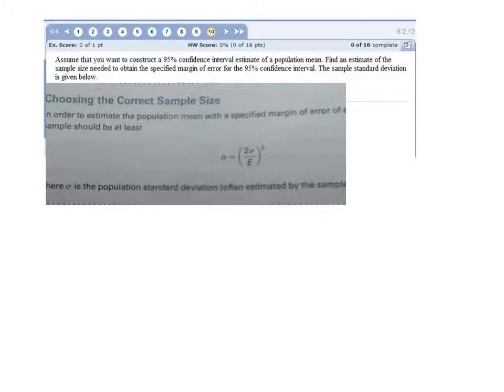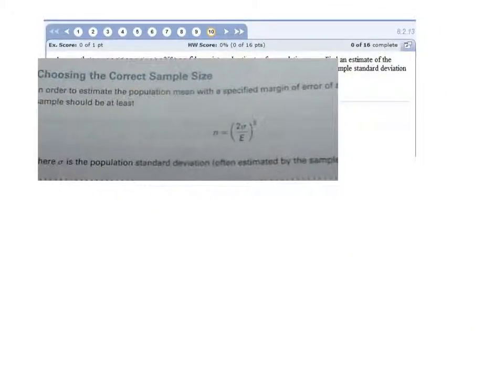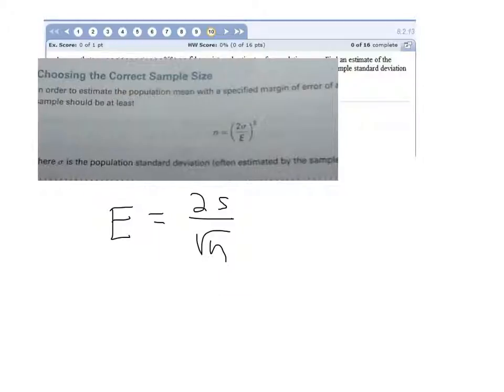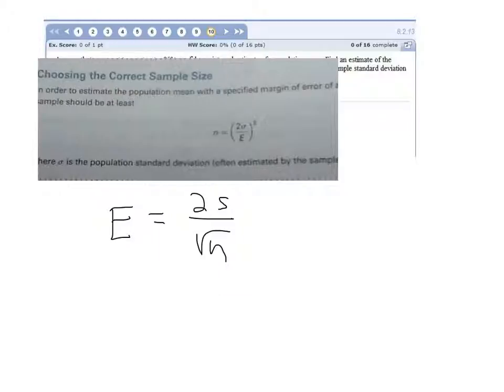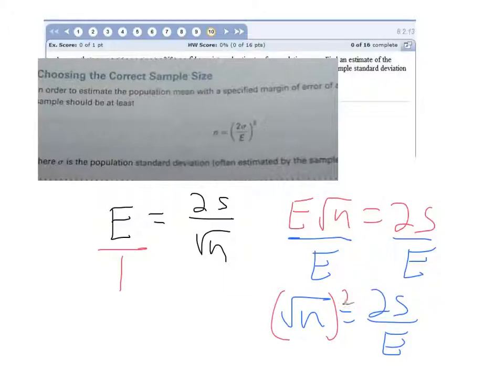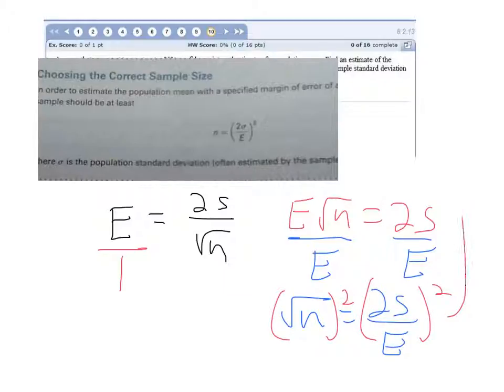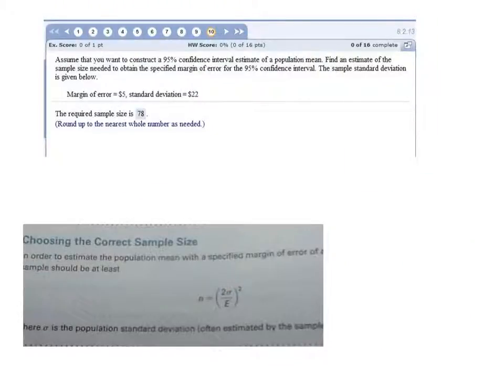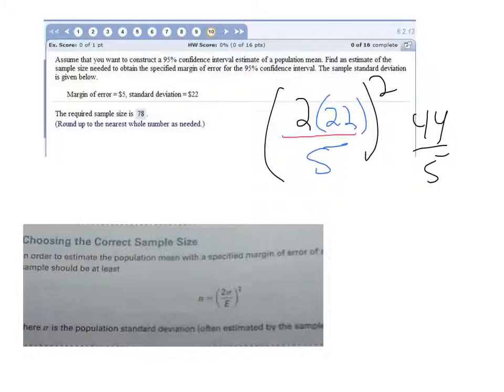BBT SU 14 Week 9 MSL 10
Sample size sample means